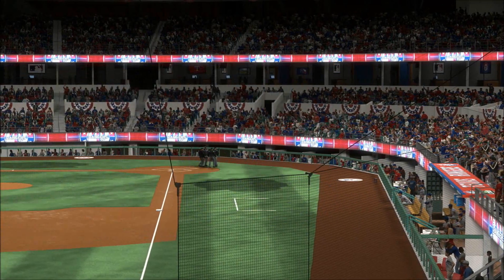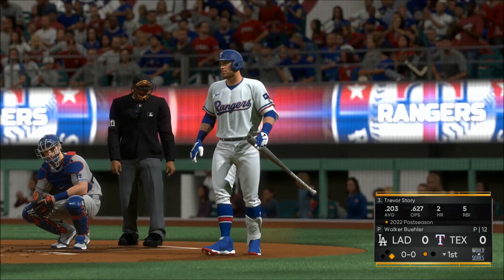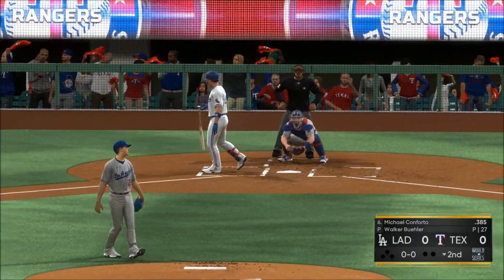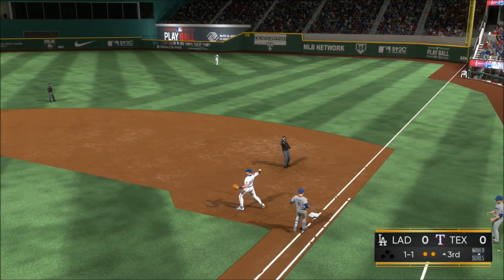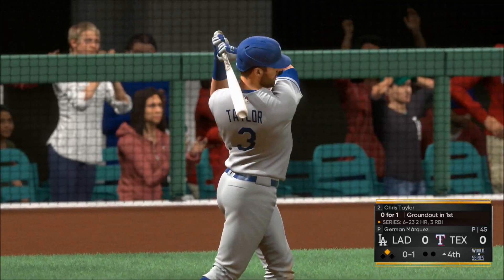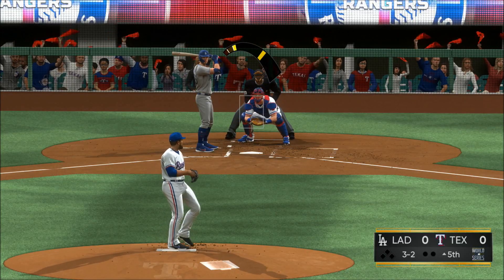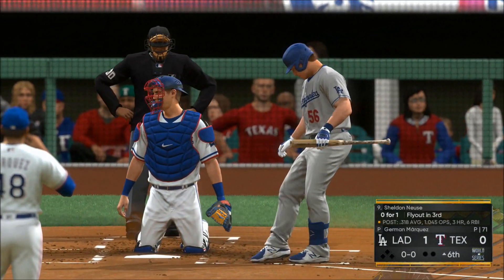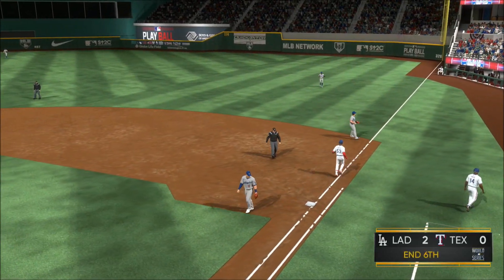MLB The Show 21 Texas Rangers Franchise Yr 2 World Series Game 6 vs Los Angeles Dodgers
This is year 2 of my Texas Rangers franchise for MLB The Show 21 on PS5. I use a HEAVILY edited version of the Full Minors roster from RidinRosters in the vault.

Settings:
Pitching Diff - Legend
Throw Int - Buttons Accuracy
Baserunning - Auto

Sliders(If not listed it's on default)
Hum Timing 4
Hum Foul Freq 4
Hum St Stamina 6
Hum Pitcher Cont 3
CPU Foul Freq 4
CPU Solid Hits 7
CPU Starter Stam 6
FB Pitch Speed 7
Offsp Pitch Sp 7
Fielder Run Sp 4
Baserunner Stl Ab 7
Baserunner Stl Fr 6
Wind 6
Injury 4